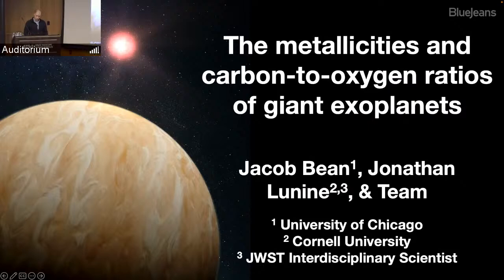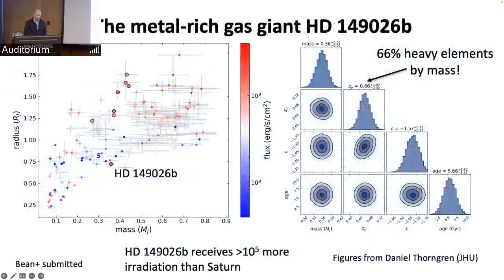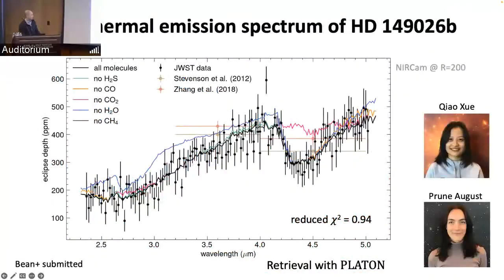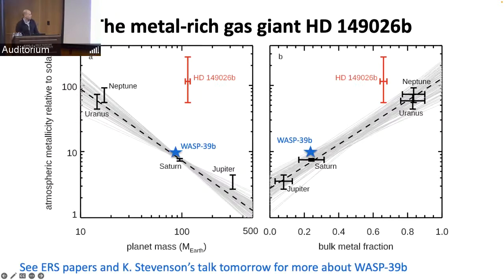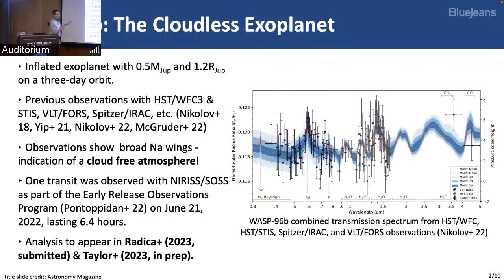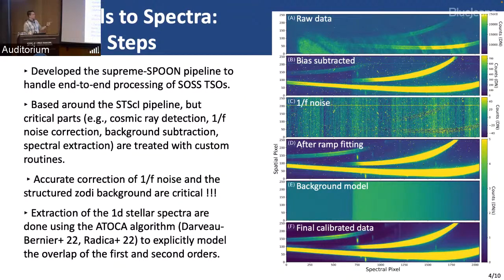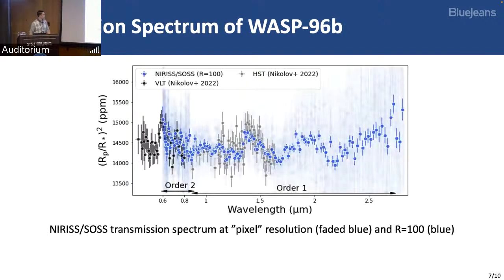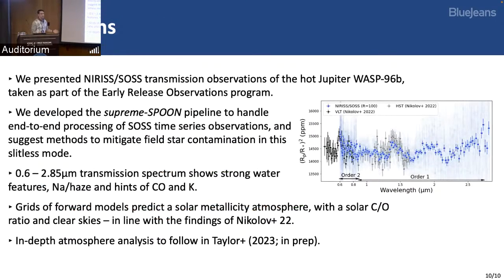JWST First Science Results Conference (12-13-22) - Afternoon Session 2)